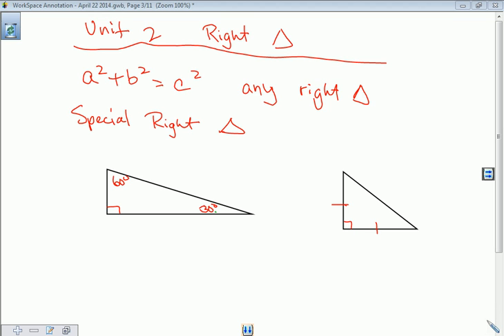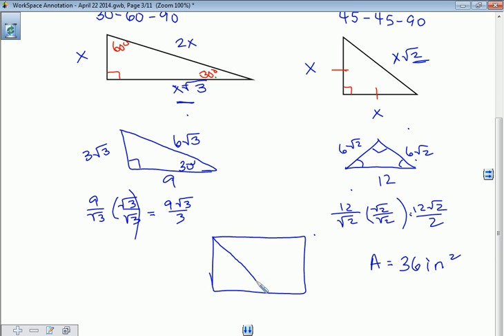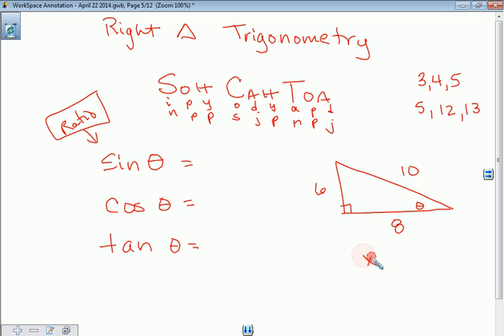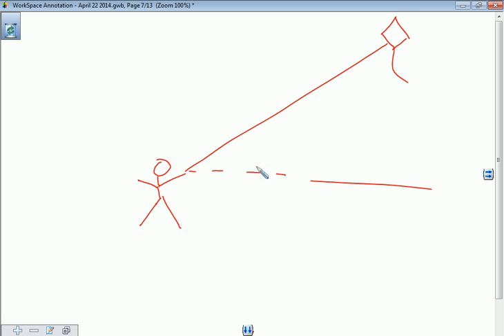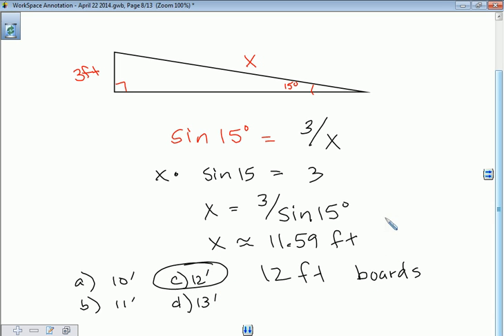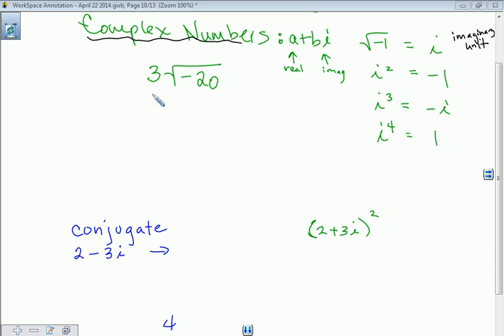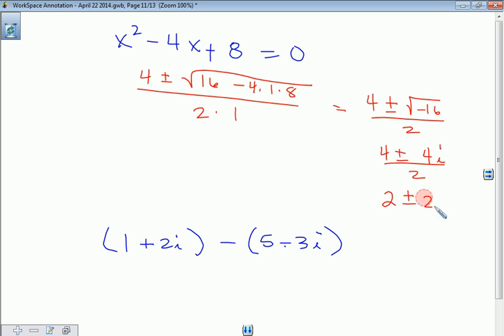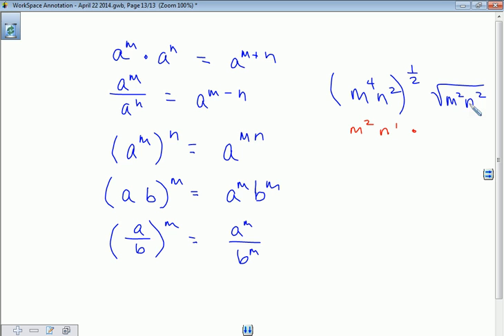AAGAA EOCT Unit 2 and 4 Review 4 22 14